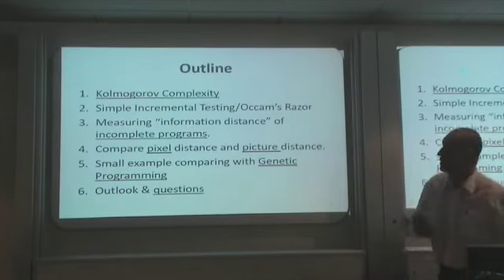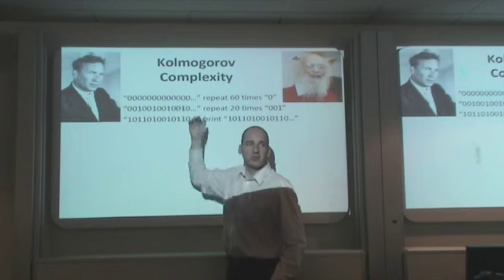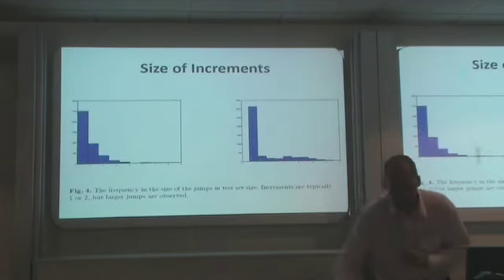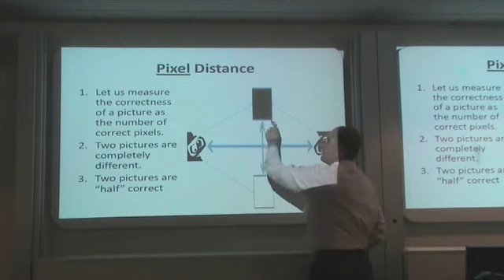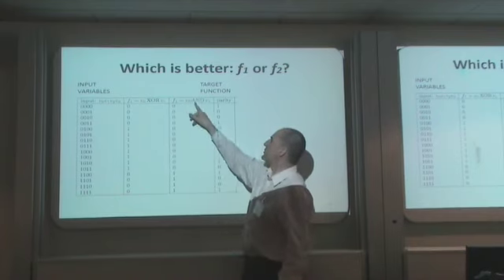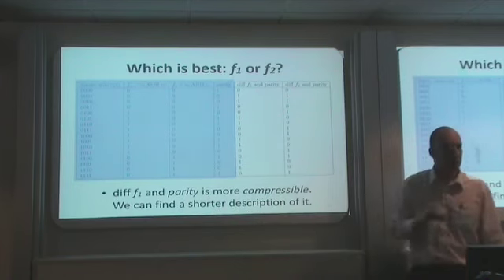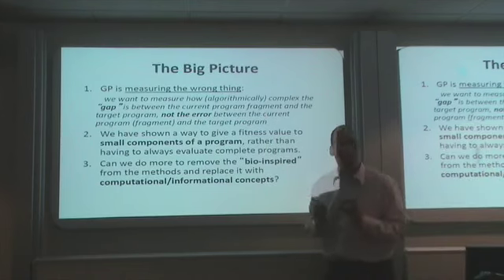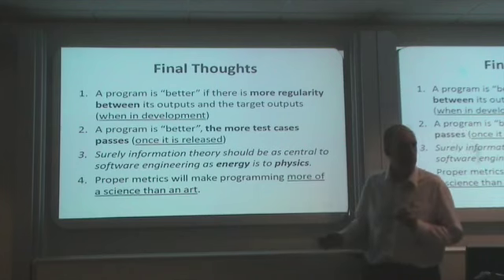COW41 Woodward 360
John R. Woodward, Computing Science and Mathematics, University of Stirling, UK

Information Theory, Fitness and Sampling Semantics (Co-authored with Colin Johnson)